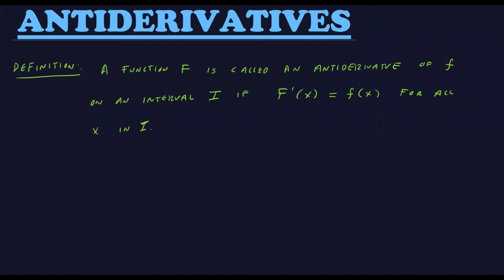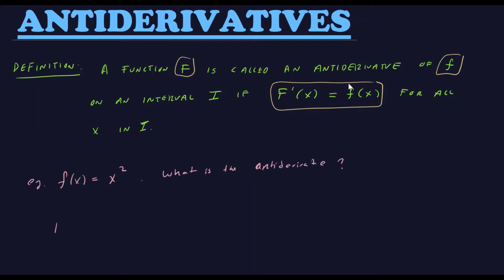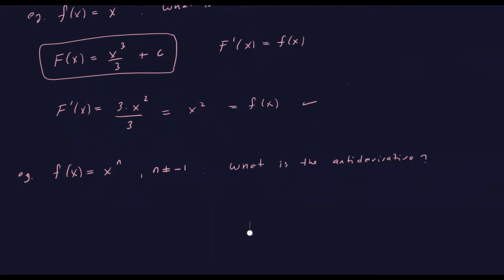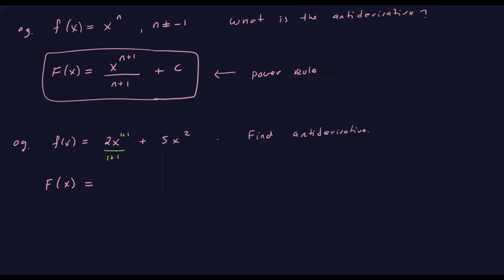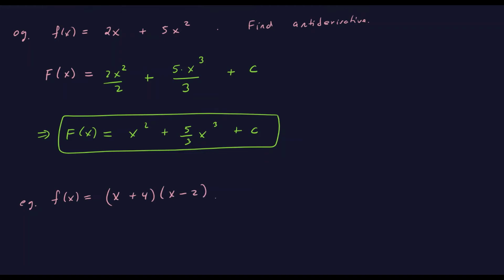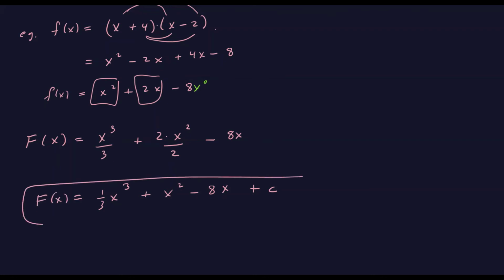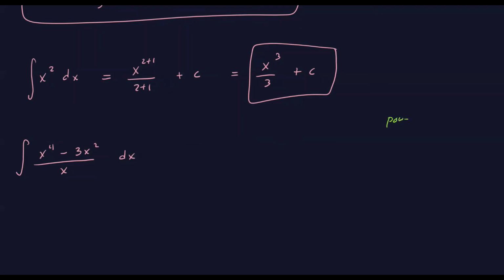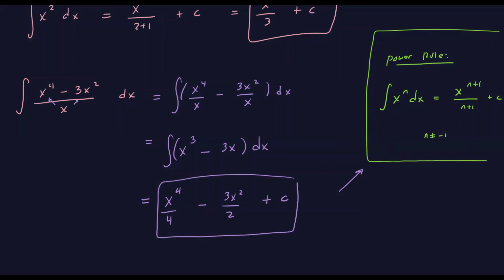Computing Antiderivatives | An Introduction to Indefinite Integrals